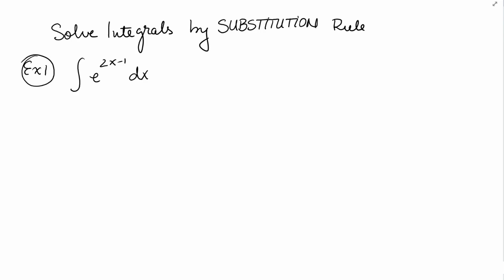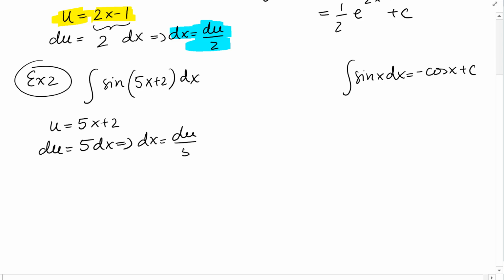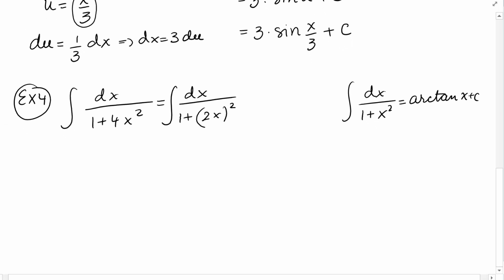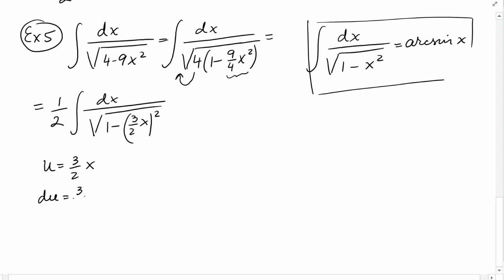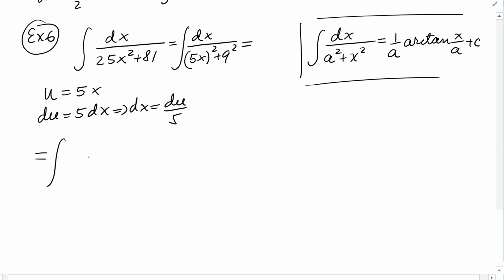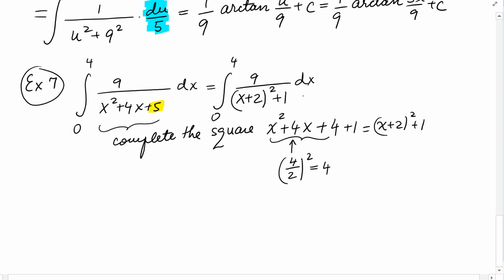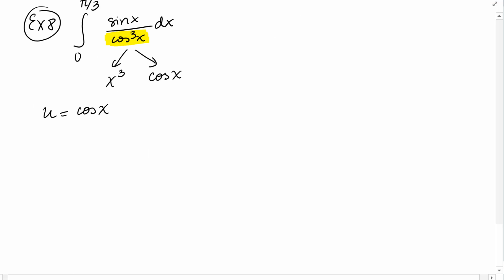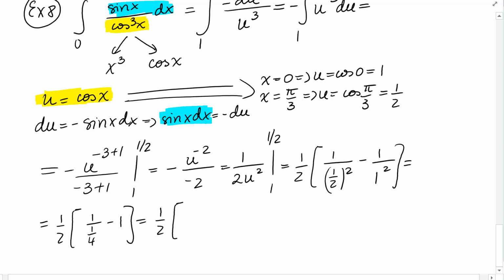Calculus 1 Substitution Rule for Integrals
In this video we solve a few integrals by substitution rule. We try to solve a variety of problems that use different formulas for each problem. We calculate the differentials for each problem and don't forget to add a C.